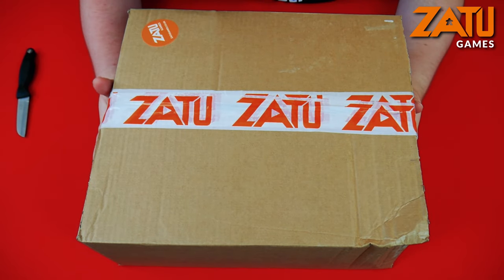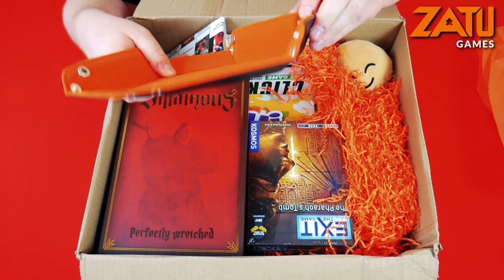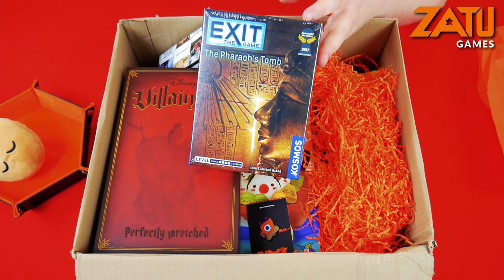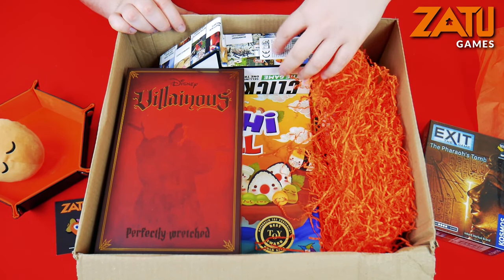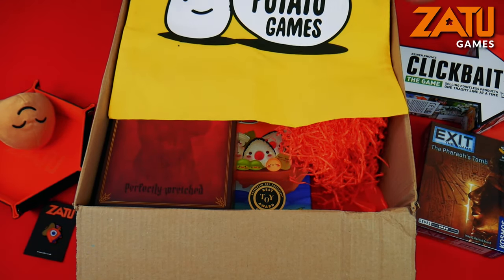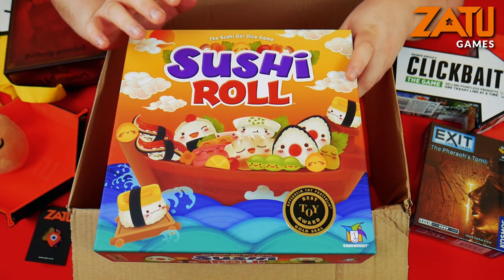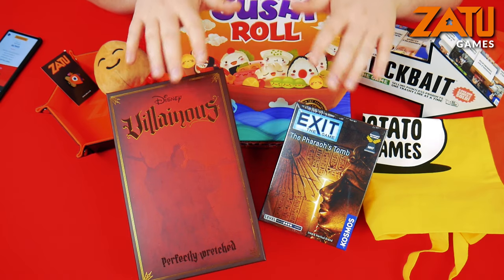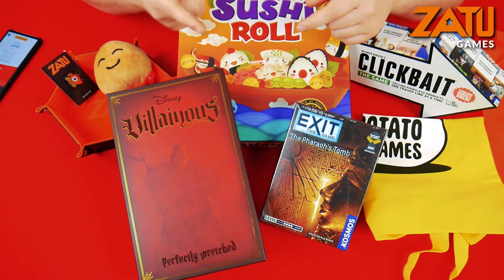Elite Mystery Box Unboxing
Zatu one-off Mystery Boxes are a fantastic way to expand, or even start, your own board game collection.
Each box is filled with games and accessories providing you with the best possible value for money.
Not only this, but they are all totally unique meaning the opportunity for more games is potentially endless.
If this sounds like something you would be interested in why not give one a go? We’re sure you’ll be coming back for more!

Min. 3 great games
New release game
RRP at over £90
Bonus accessories OR games

Unfortunately Mystery boxes are non-refundable. In the case that you receive duplicate or unwanted content, we strongly encourage you to gift the games, when it is safe to do so, as presents for your friends and family. After all, sharing is caring right?